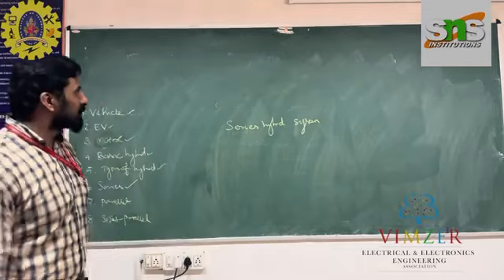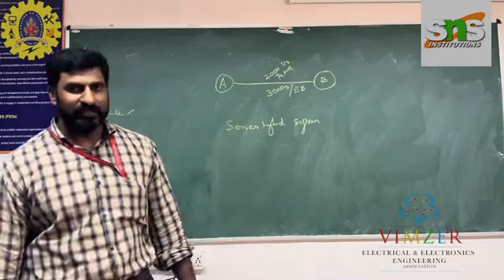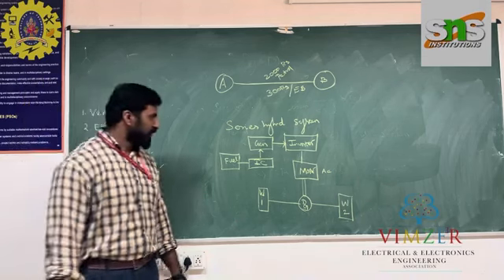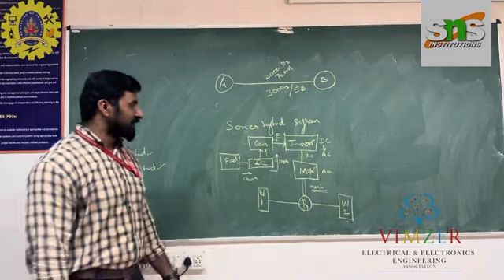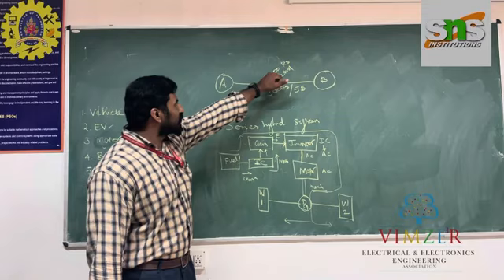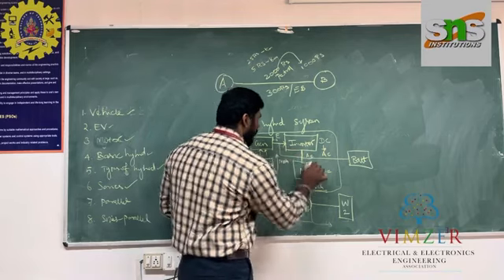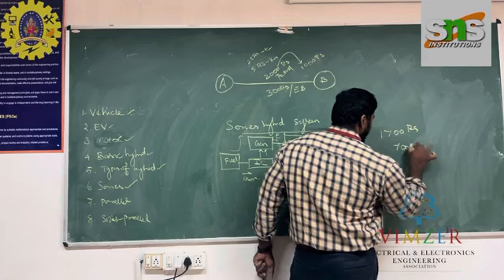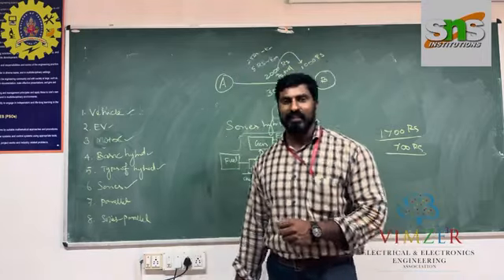Hybrid EV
Hybrid electric vehicles are powered by an internal combustion engine and one or more electric motors, which uses energy stored in batteries. A hybrid electric vehicle cannot be plugged in to charge the battery. Instead, the battery is charged through regenerative braking and by the internal combustion engine.